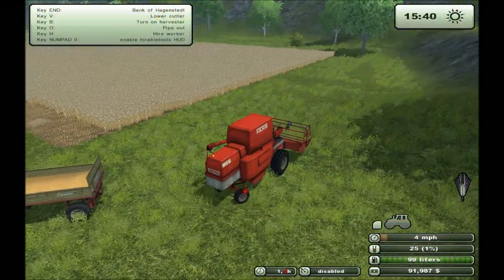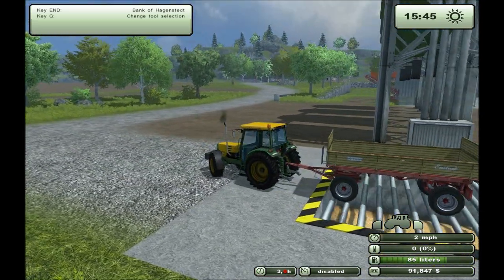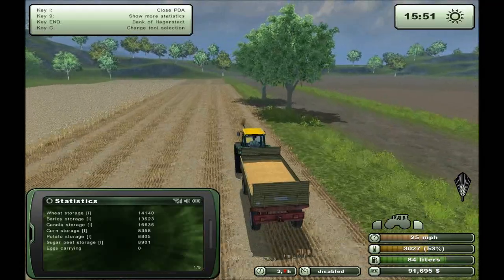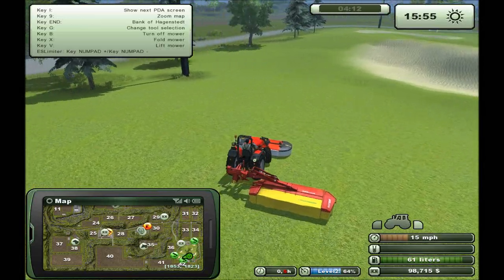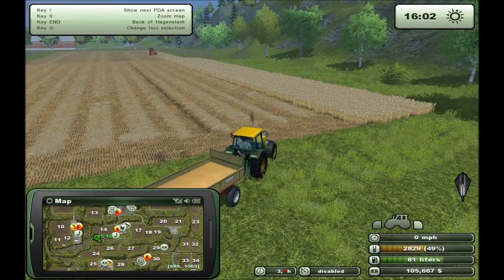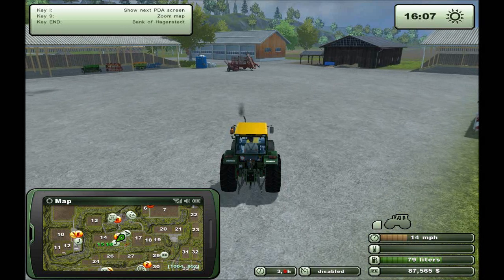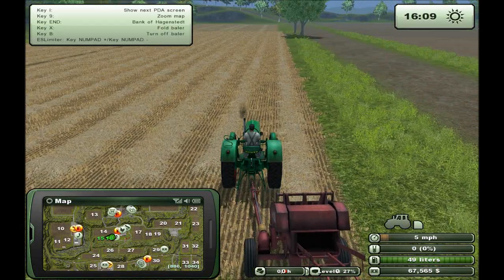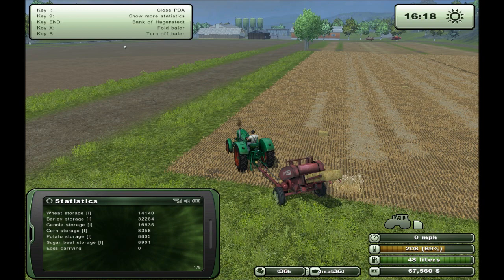Lets Play Farming Simulator 2013 Episode 4 Old School Equipment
My Let's Play of Farming Simulator 2013. Season 1

I get some needed equipment to help me on the farm